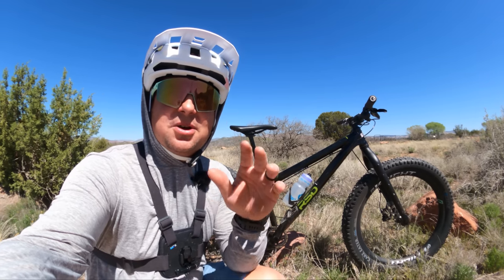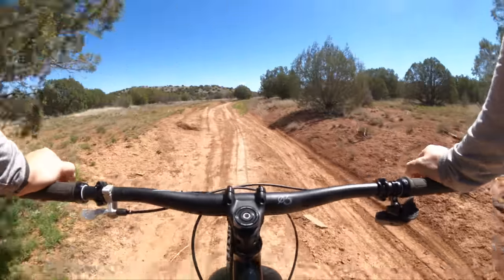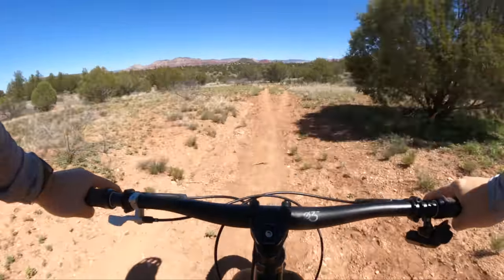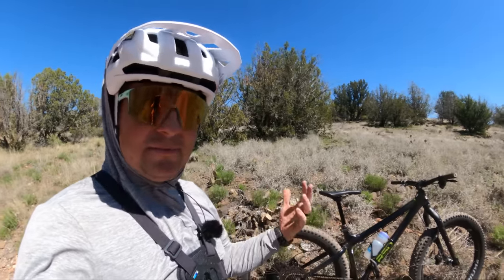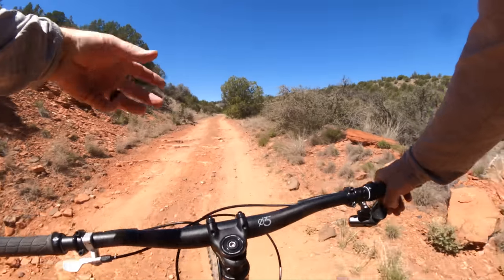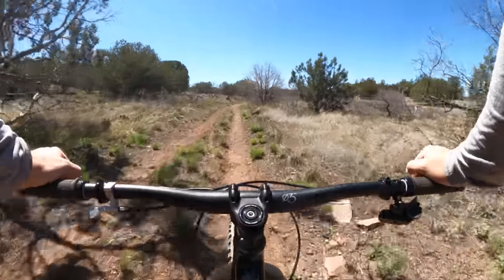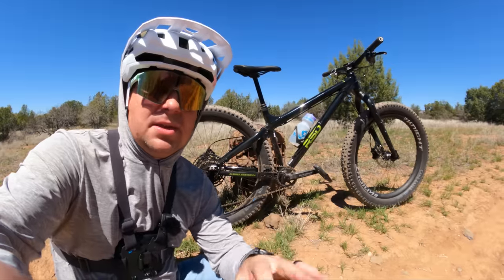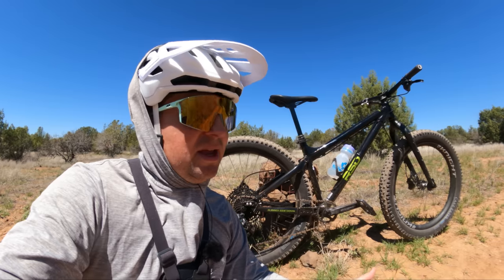RSD Sergeant V5 Hardtail Review - Part 3: 27.5x4.0 Rigid Fat Mode in Sedona, AZ + Final Thoughts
RSD Sergeant V5 Review. This is the latest version of RSD's adventure bike. Set it up as a 27.5, or a 27.5+, or a 29er, or a 29x3.0, or even a 27.5x4.0. Today we take it out on a few trails in Sedona to see what it rides like as a 27.5x4.0 FAT bike with a rigid fork. This bike is extremely versatile and is a bit of a swiss army knife. The latest version has a shorter chainstay, longer reach, and a slacker head angle than the v3 that I previously reviewed.